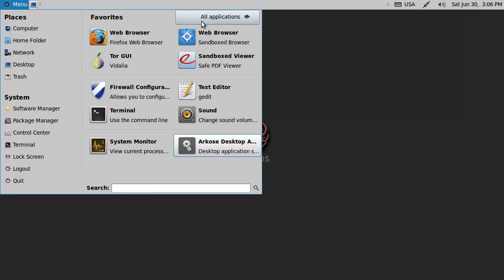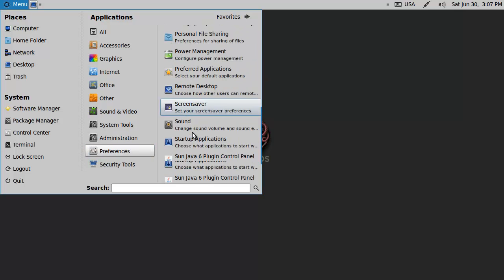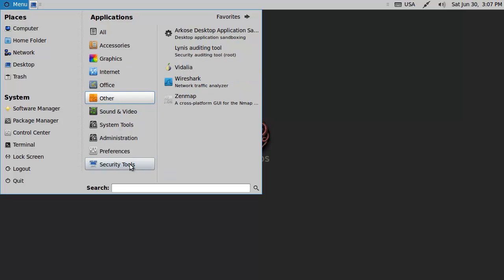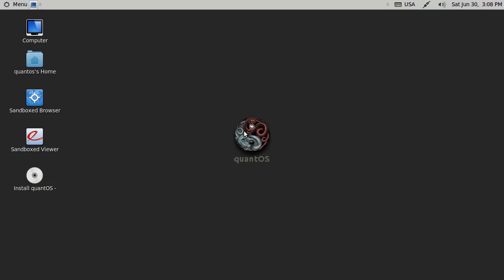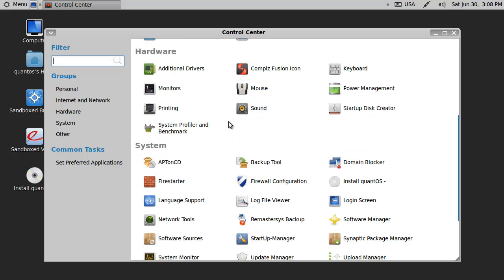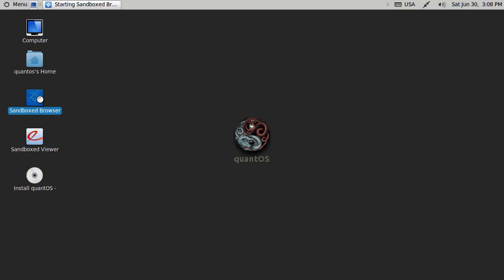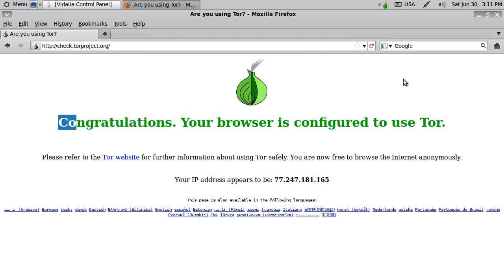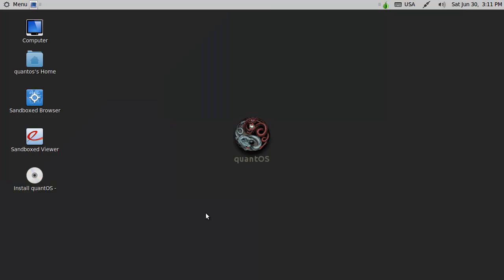Spoonfeeding Linux - QuantOS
Spoonfed here with another distro focused on system administrators and office environment.